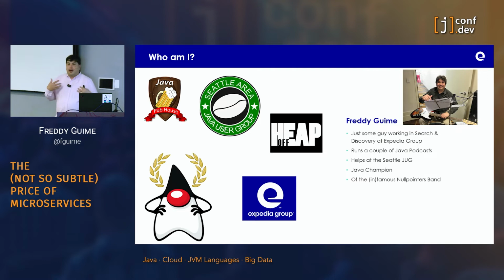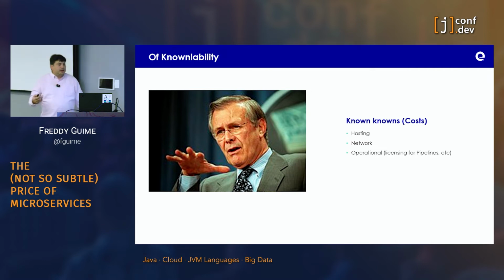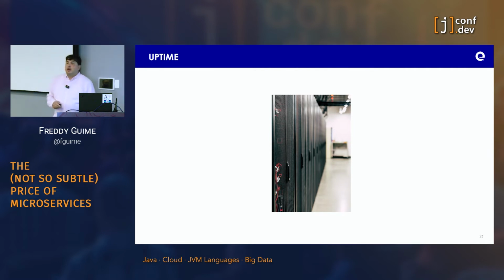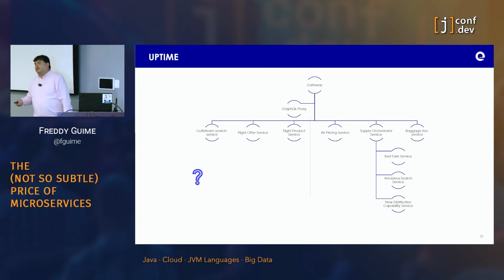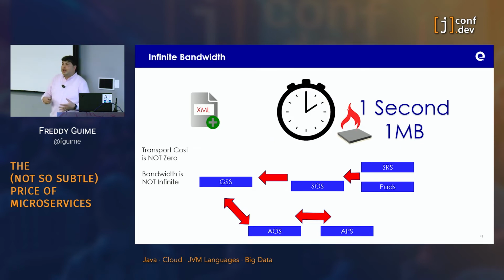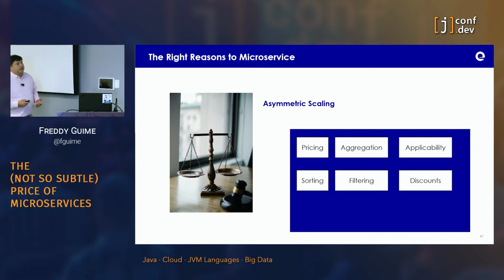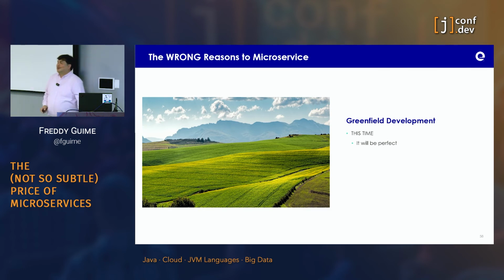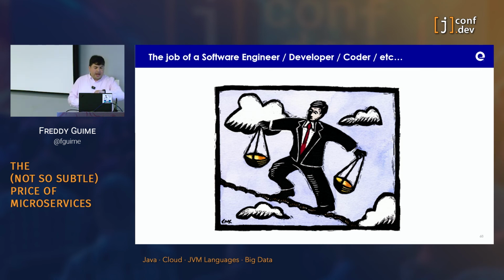Jconf 2022 - Freddy Guime - The Not So Subtle price of Microservices